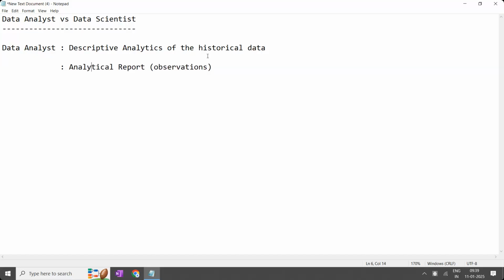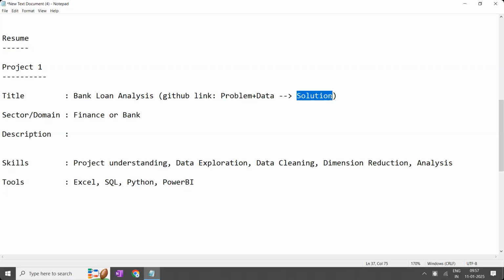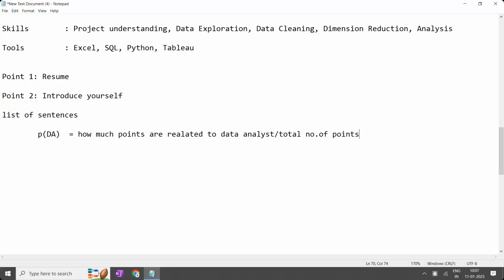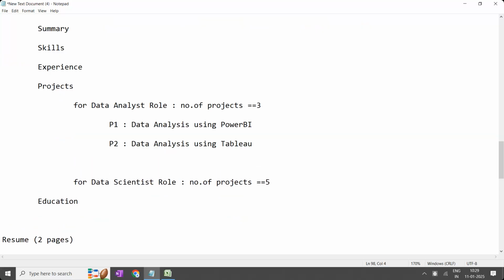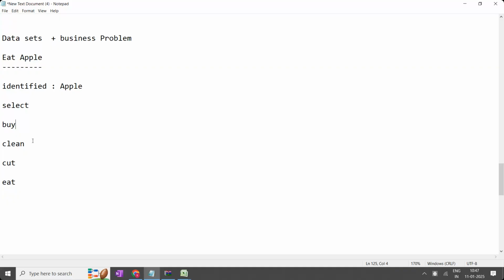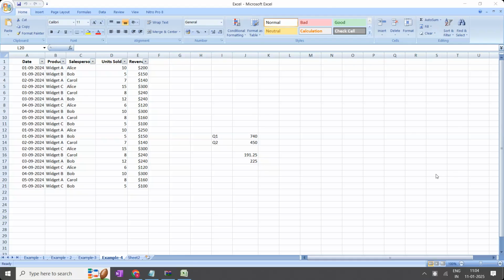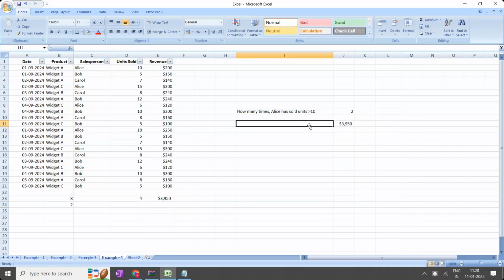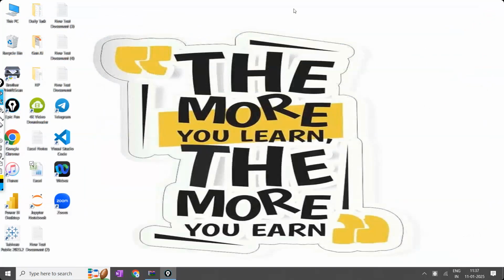83. Data analytics